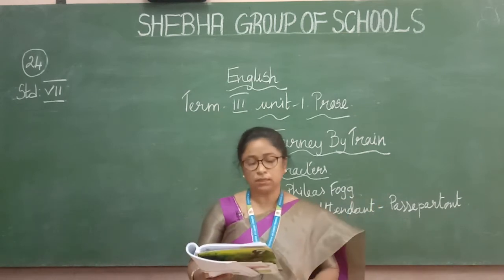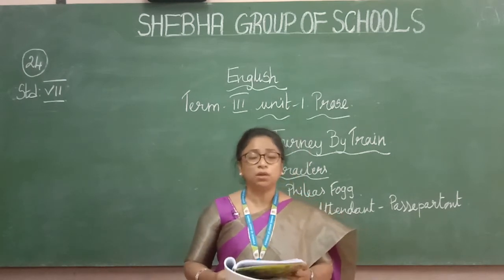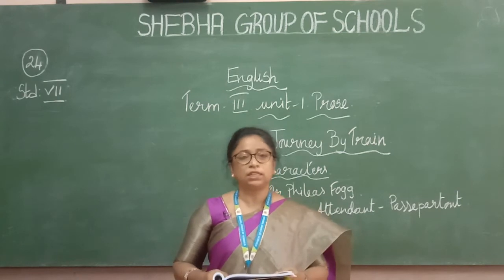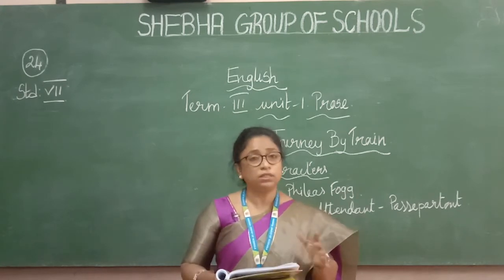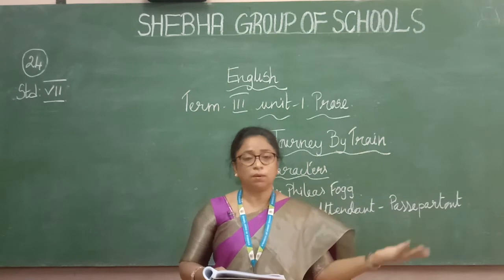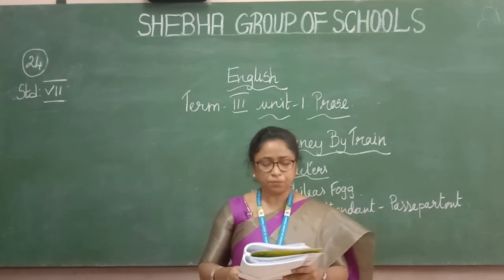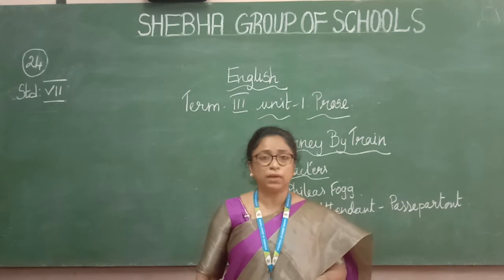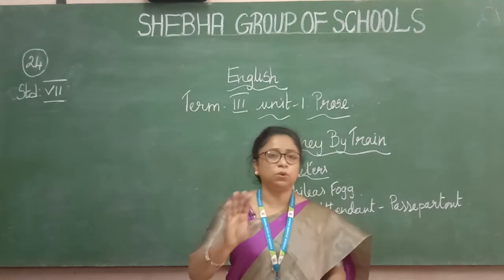23.02.2021 VII - STD ENGLISH CL:24 UNIT:1 PROSE : JOURNEY BY TRAIN (MRS. KHAISER JEHAN)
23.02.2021 VII - STD ENGLISH CL:24 UNIT:1 PROSE  : JOURNEY BY TRAIN  (MRS. KHAISER JEHAN)